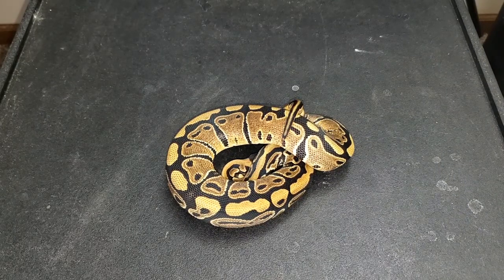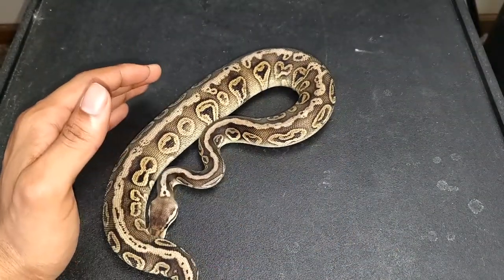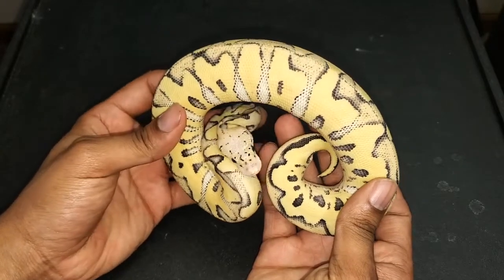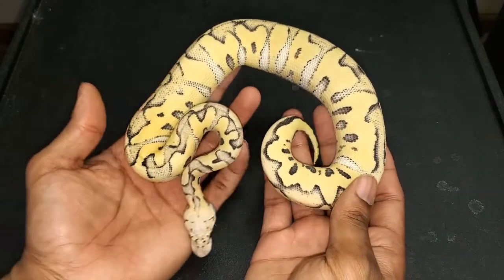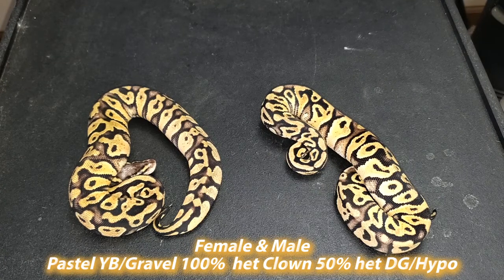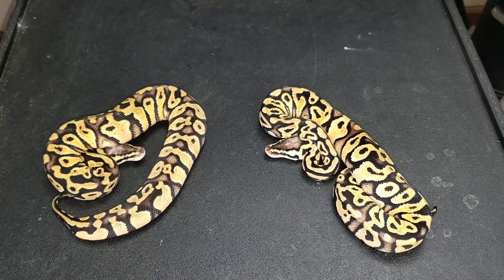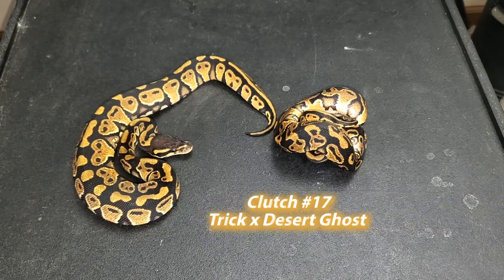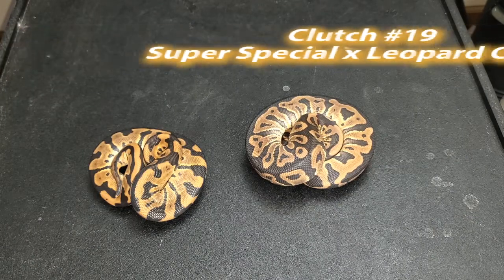2021 Ball Python Holdbacks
Here's a video on all of my holdbacks from the 2021 Ball Python breeding season.